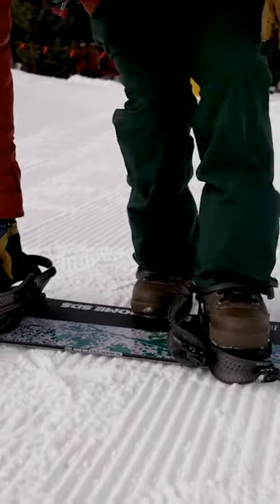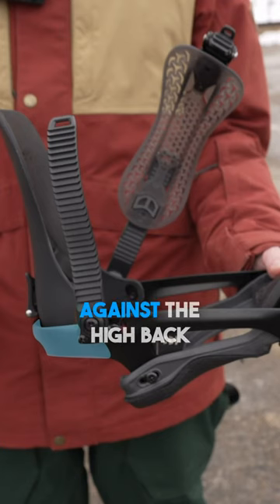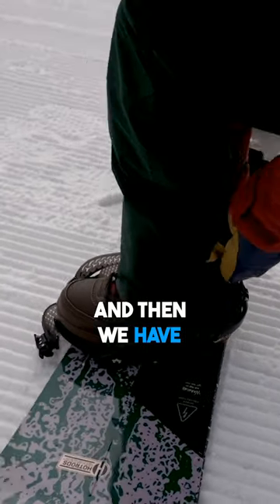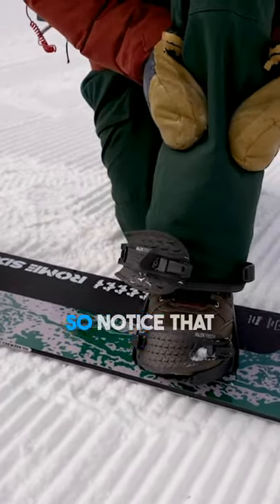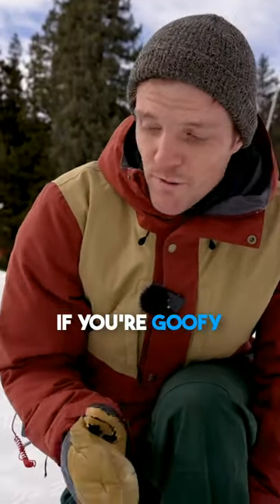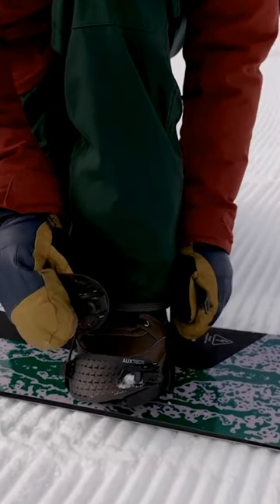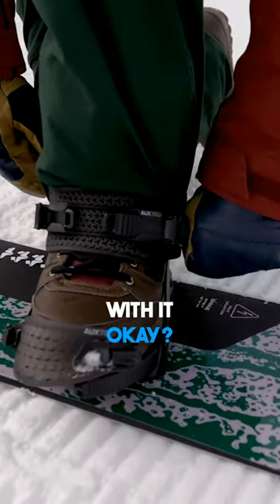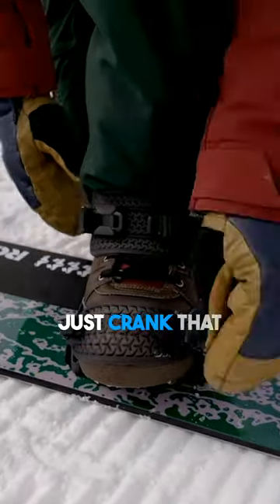⛸️How to strap in to your snowboard bindings the RIGHT way?